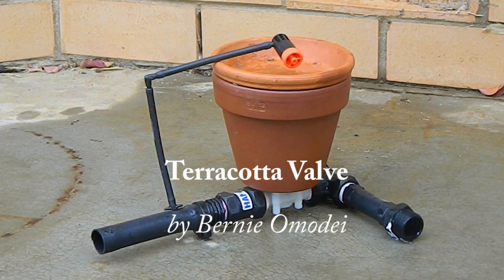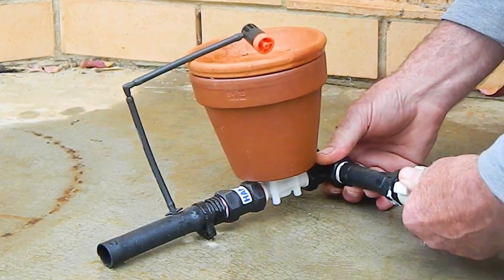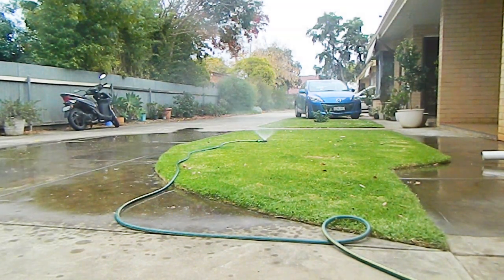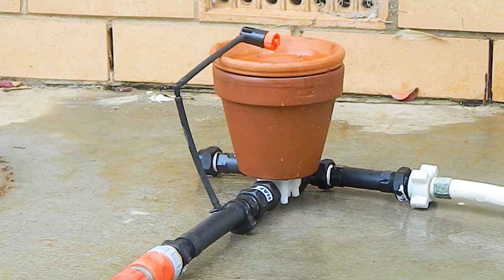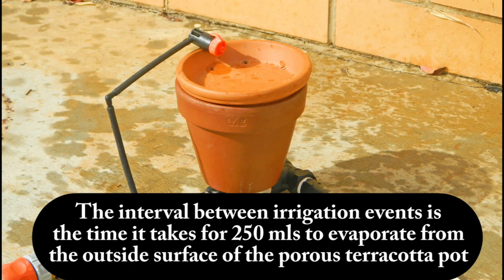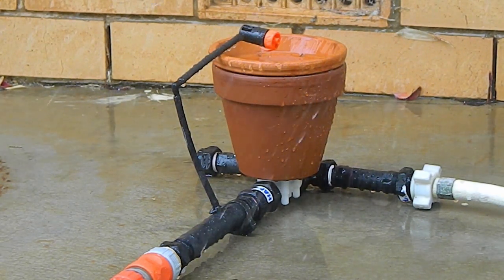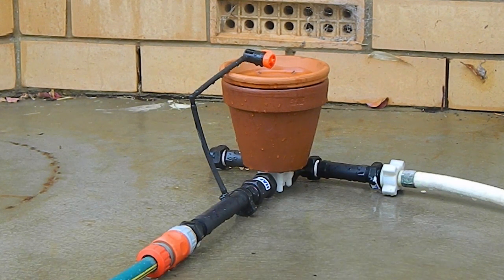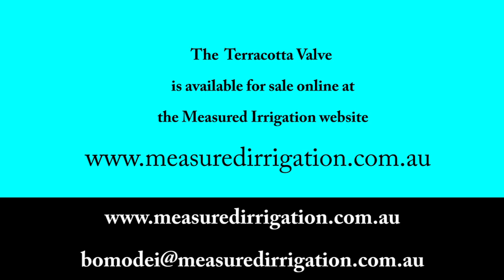Unpowered Terracotta Irrigation Controller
Unglazed terracotta pots have been used for water-saving irrigation since the first century BC. A remarkable new invention is now using an unglazed terracotta pot as the centrepiece of a state-of-the-art unpowered irrigation controller. An adjustable control dripper is connected to the irrigation system so that it drips water into the pot during the irrigation. A float inside the pot is used to control the opening and closing of the irrigation valve. The irrigation starts automatically after sufficient water has evaporated from the outside surface of the porous terracotta pot. The irrigation stops automatically when the control dripper has replaced the evaporated water. The control dripper can be adjusted so that the water usage is appropriate for the water requirements of your plants. The irrigation frequency responds automatically to the prevailing on-site evaporation and rainfall.

The Unpowered Terracotta Irrigation Controller is suitable for automatic sprinkler irrigation or drip irrigation. The valve operates in the pressure range 10 kPa to 800 kPa.

The Unpowered Terracotta Irrigation Controlelr is a game-changer for automated irrigation from a rainwater tank without using a pump.